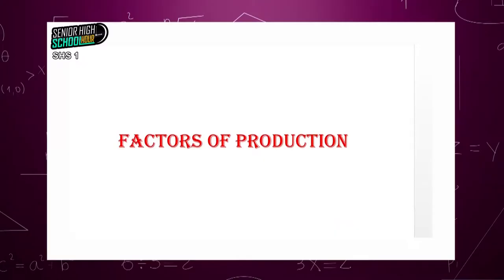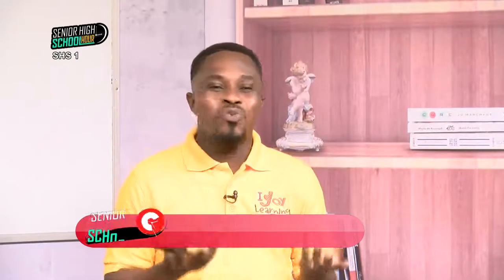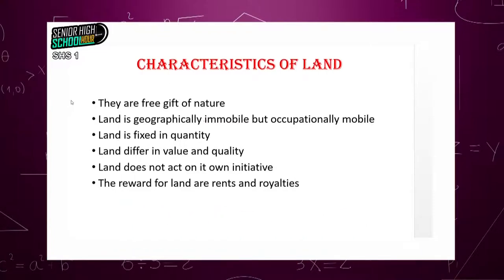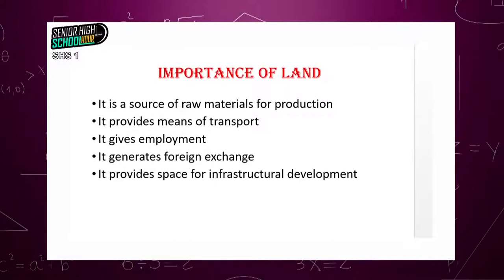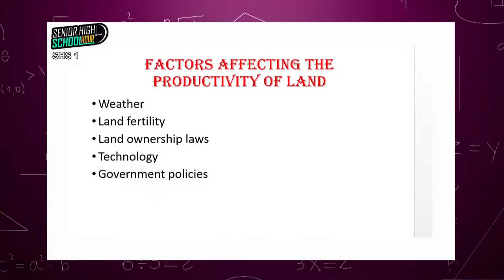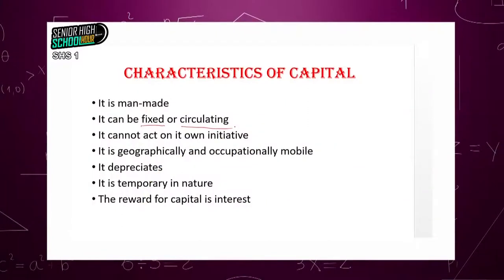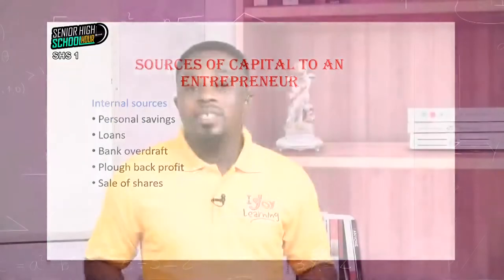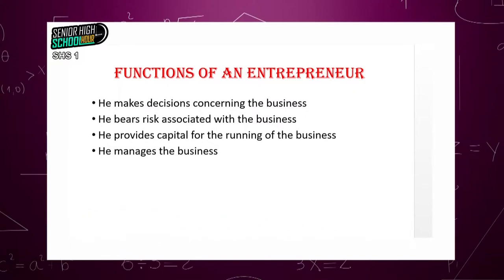Economics - Factors Of Production - Shs 1 (18/08/2021)